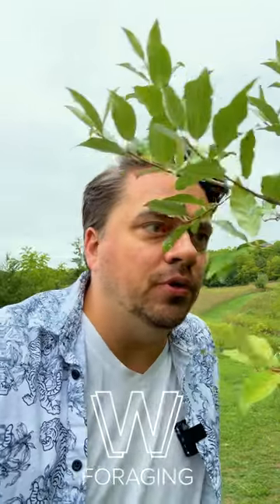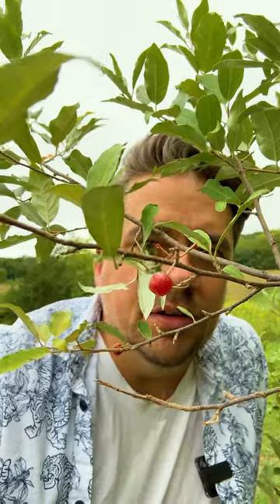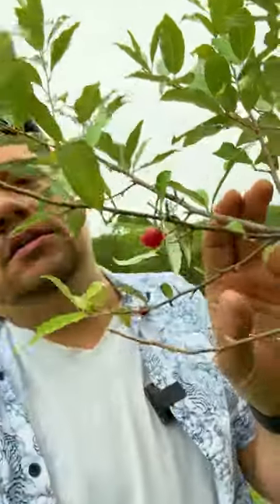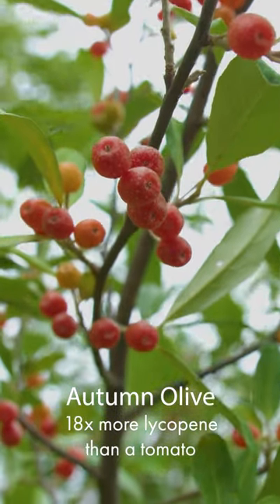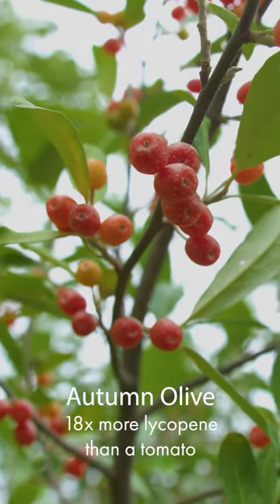Autumn Olive | A lycopene powerhouse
Despite its invasive nature, autumn olive is sometimes cultivated for its fruit, which can be used in jams, jellies, sauces, and wines. Additionally, some consider it a valuable wildlife plant as the berries are eaten by birds and small mammals. However, efforts to control its spread are often necessary to prevent it from outcompeting native vegetation.

Autumn Olive, scientifically known as Elaeagnus umbellata, is a deciduous shrub native to East Asia. It is also known by other names such as Japanese silverberry, umbellata oleaster, and autumnberry.

Autumn Olive was introduced to North America in the 1830s as an ornamental plant and for erosion control. However, it has since become invasive in many regions due to its fast growth rate, ability to fix nitrogen in the soil, and prolific production of small, red berries. These berries are edible and have a tart-sweet flavor.